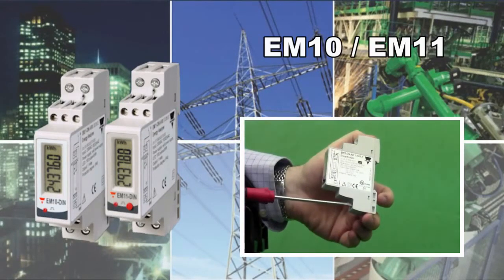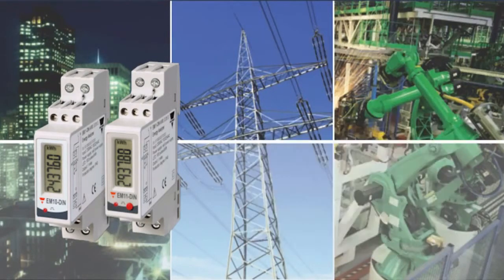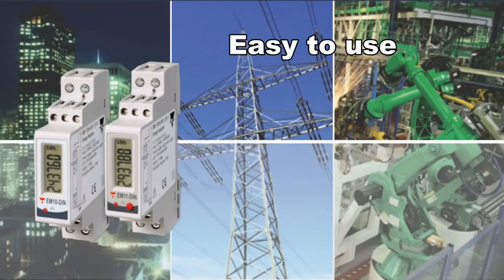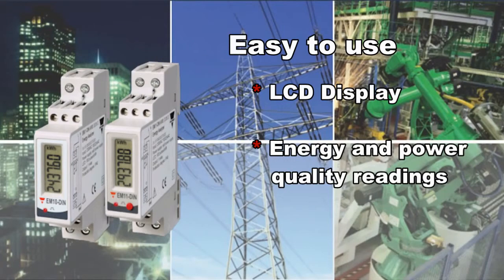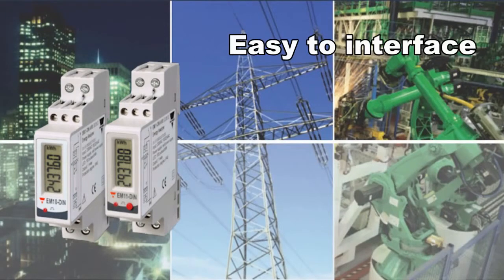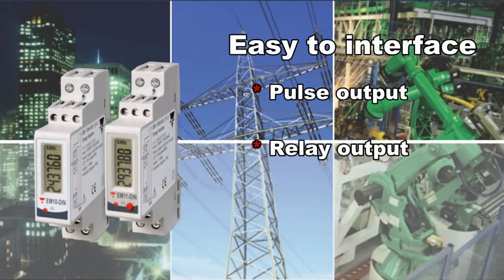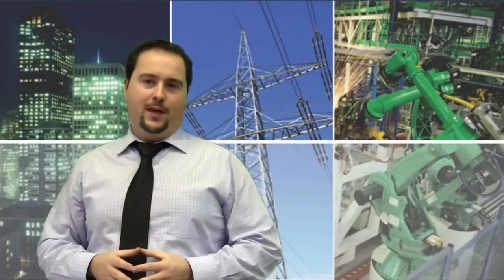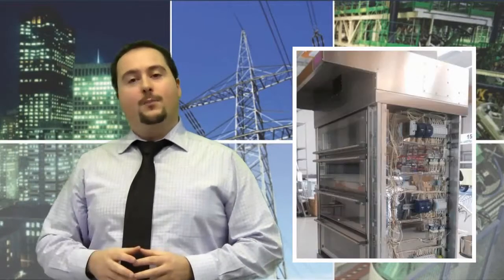Carlo Gavazzi EM10 and EM11 Energy Analyzers